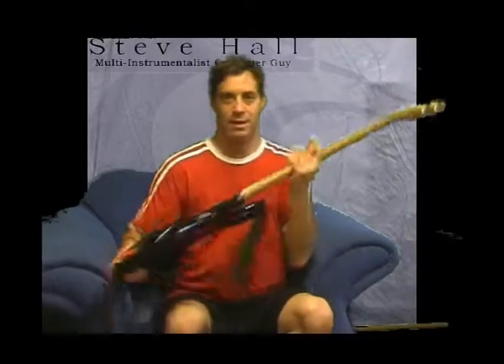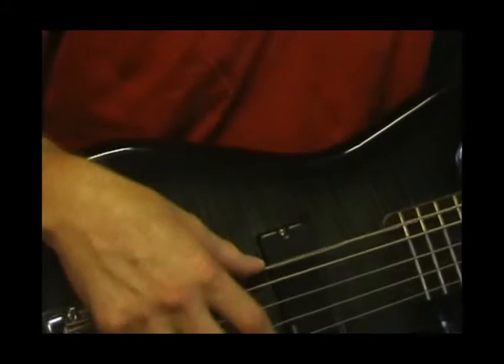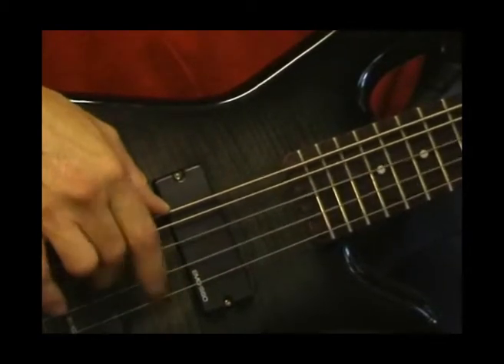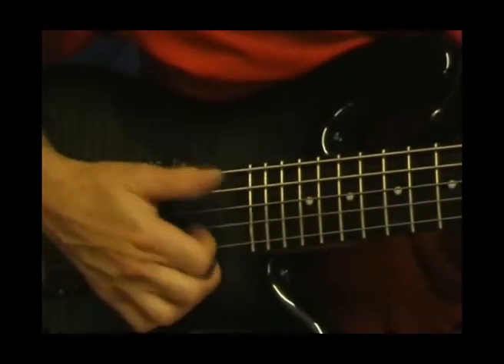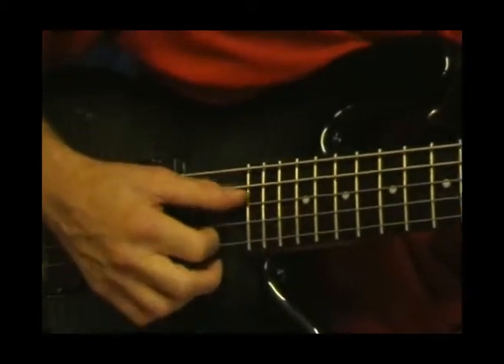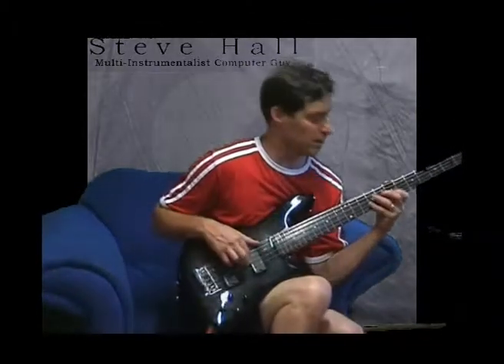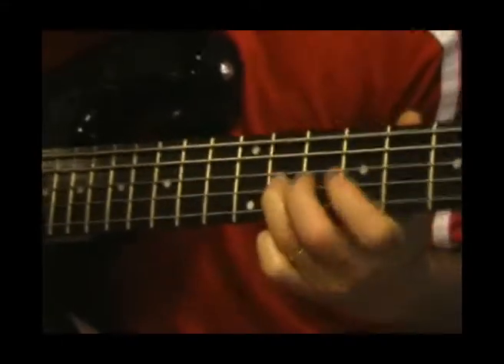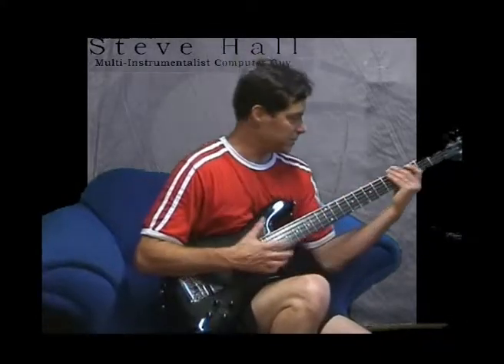Steve Hall on Playing Bass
Multi-instrumentalist Steve Hall discusses his approach to playing bass and shares some concepts and techniques.